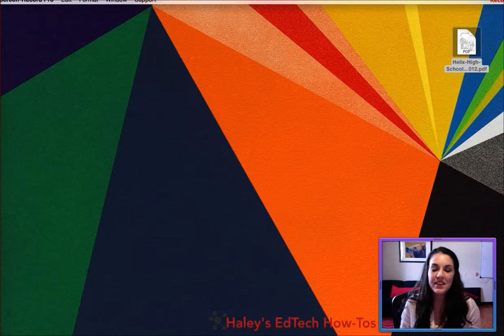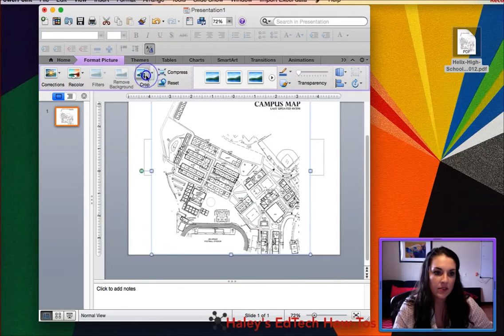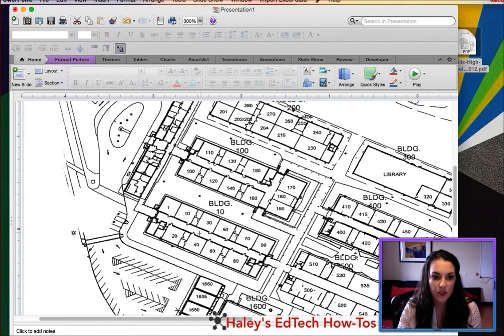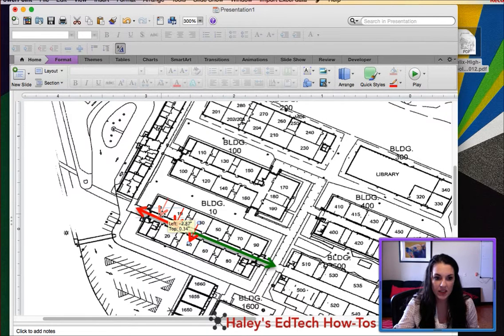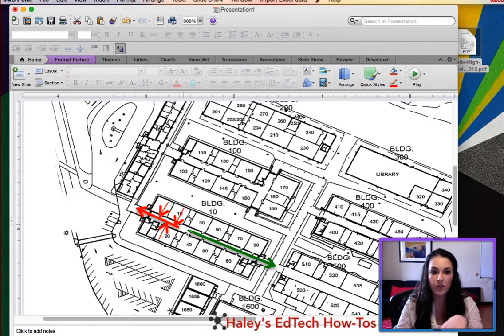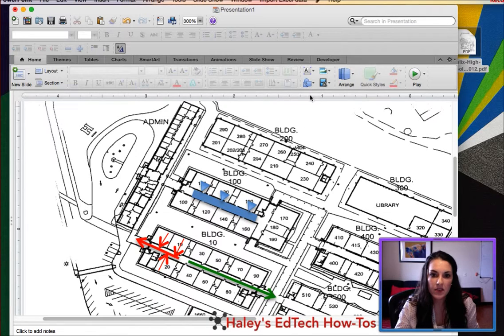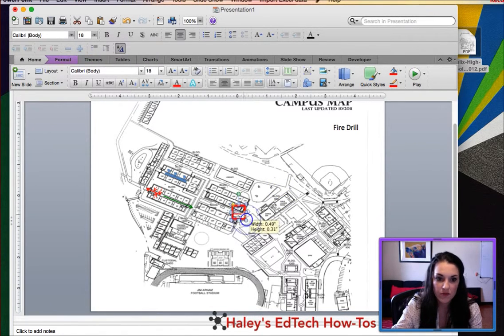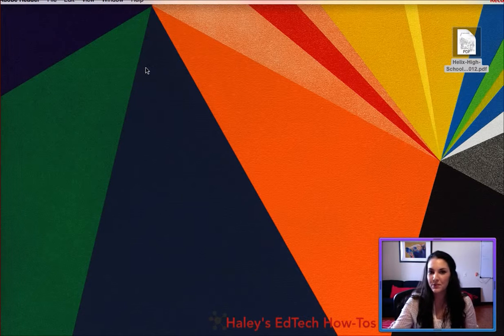Annotating a PDF in PowerPoint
How to annotate a PDF using Powerpoint. For this video I use the example of adding arrows to a campus map for emergency evacuation and shelter plans.